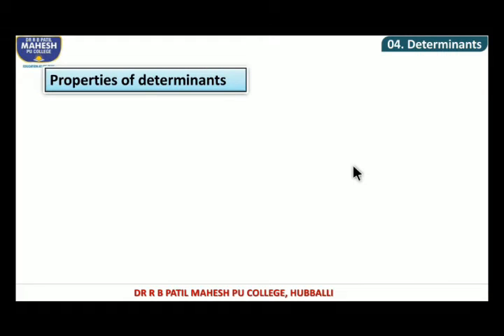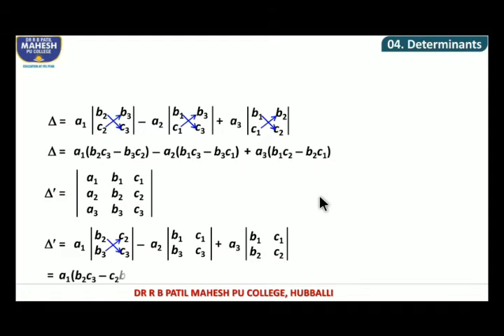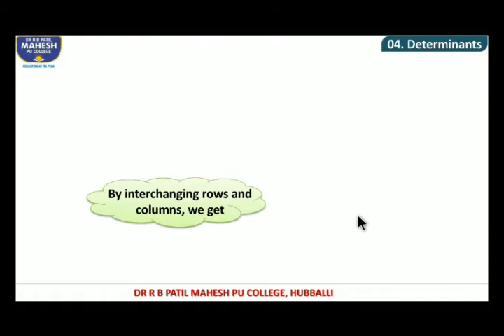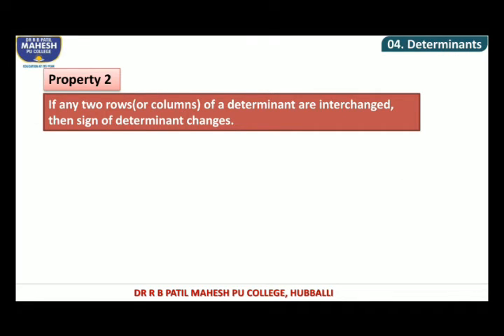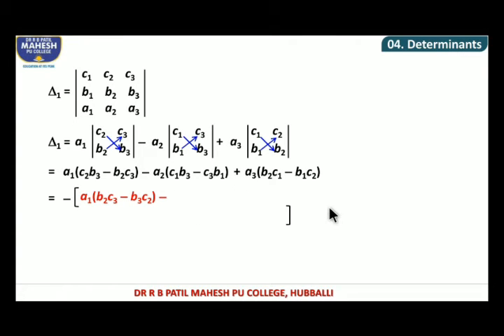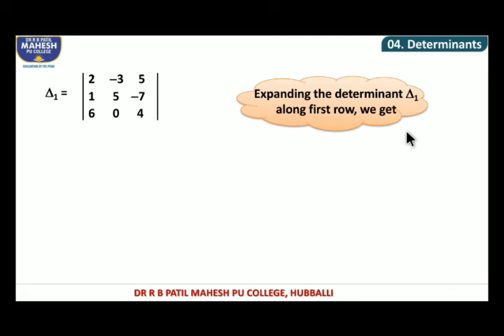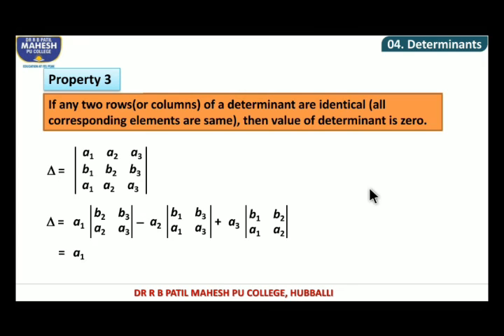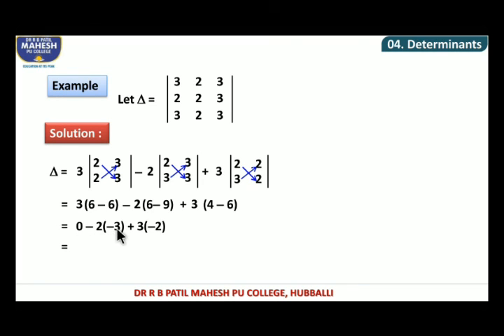Determinants Lecture 4